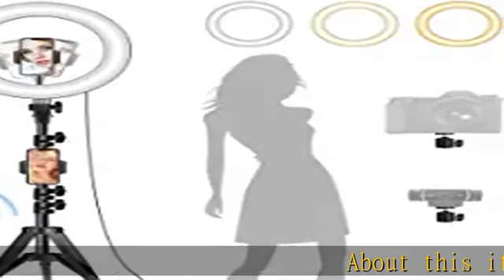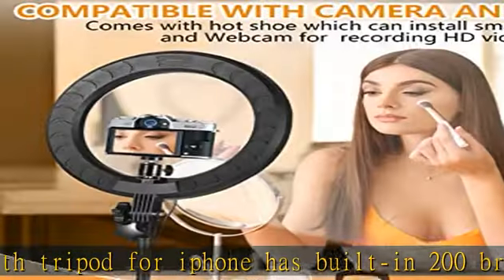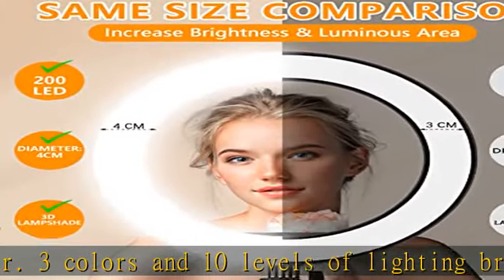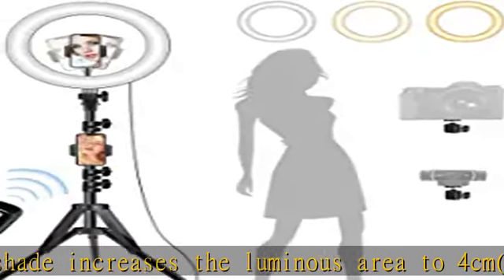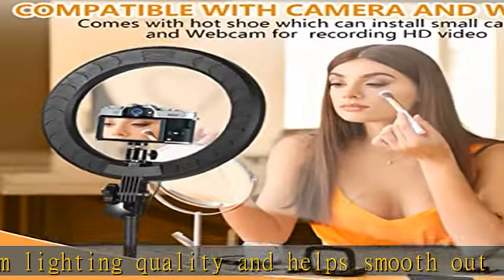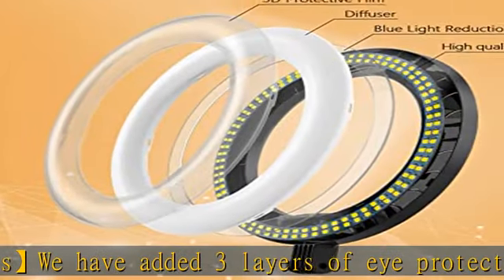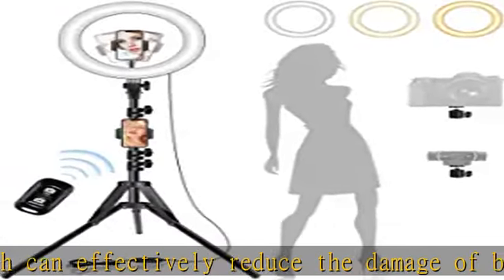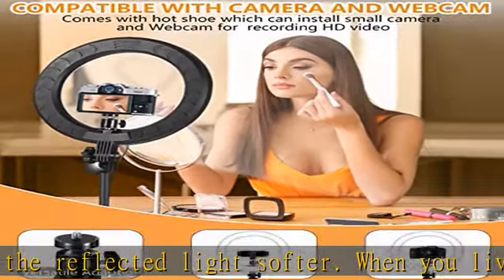Selfie Ring Light with Stand and Phone Holder, 12" LED Phone Stand for Recording with 63" Adjustabl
Selfie Ring Light with Stand and Phone Holder, 12" LED Phone Stand for Recording with 63" Adjustable Tripod Stand, Dimmable Circle Lights for Video Recording/Live Streaming/Photography/YouTube/Tiktok